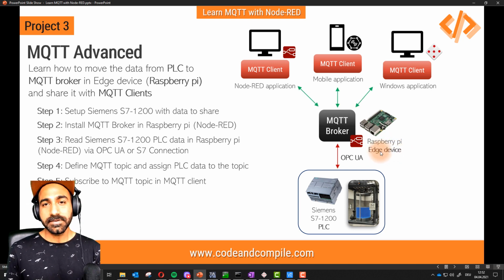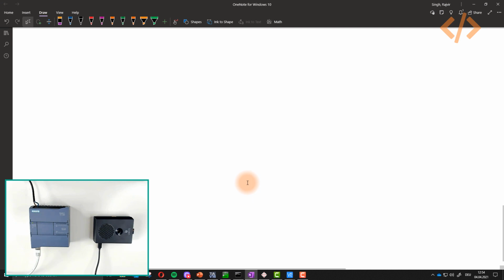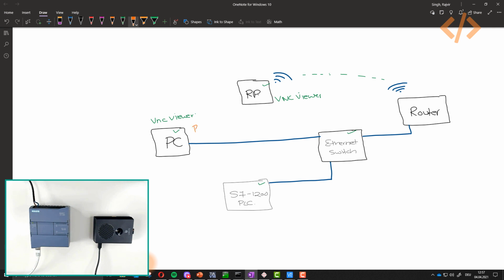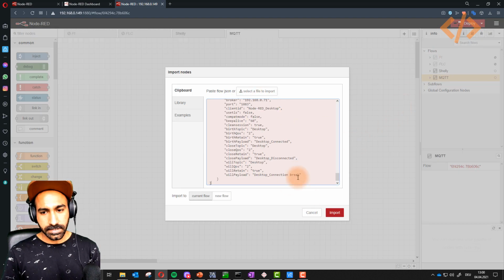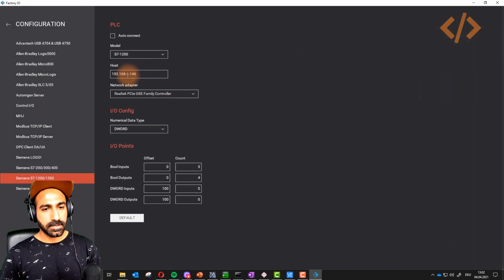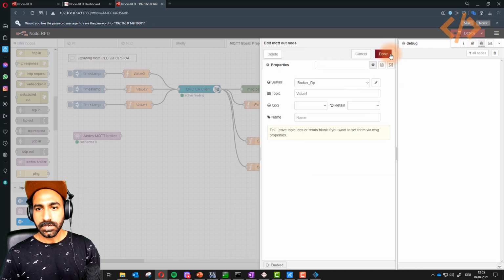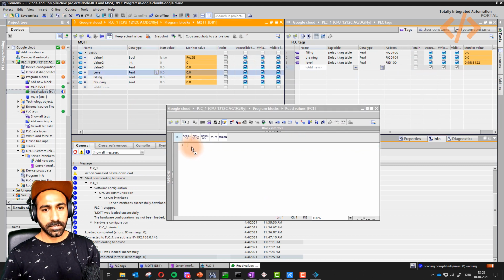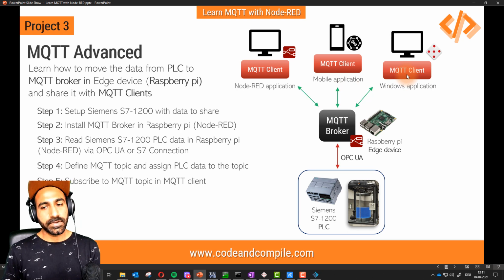Understanding Edge device - Raspberry pi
Cheers,
Rajvir Singh